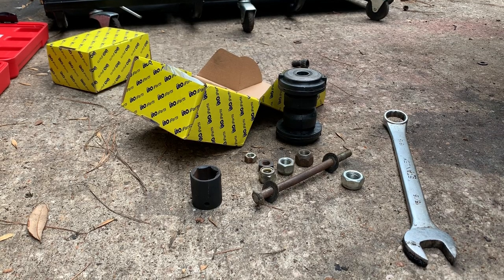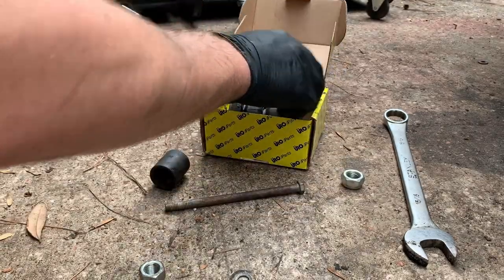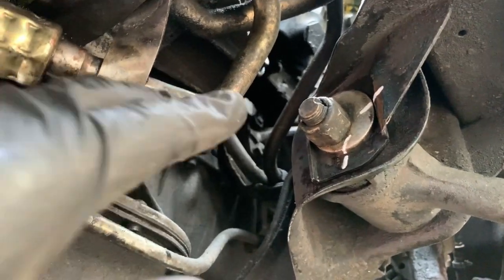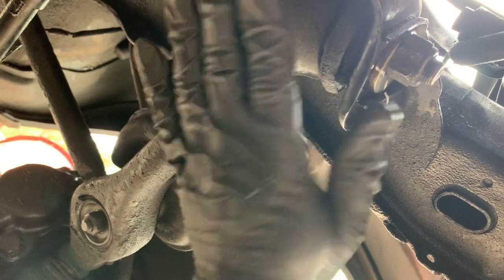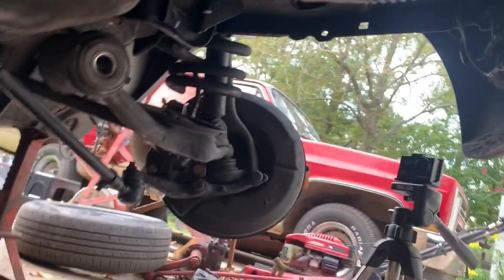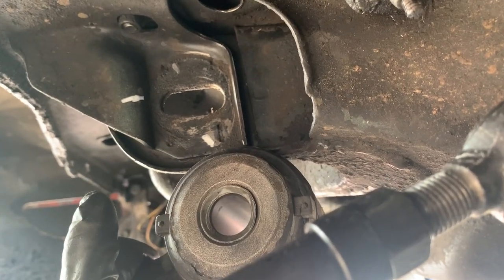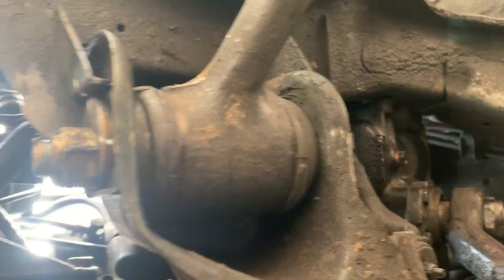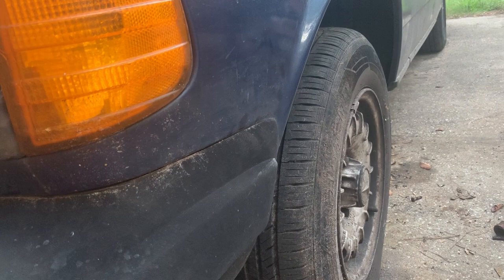300D Control Arm Bushings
The control arm bushings were shot in my 300d, now we are going to replace them.

link to spring compressor: